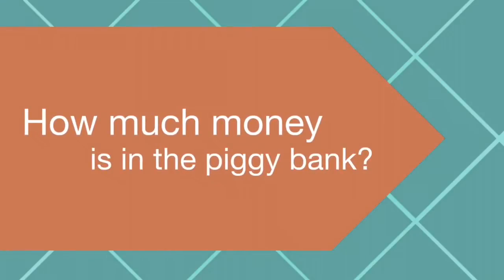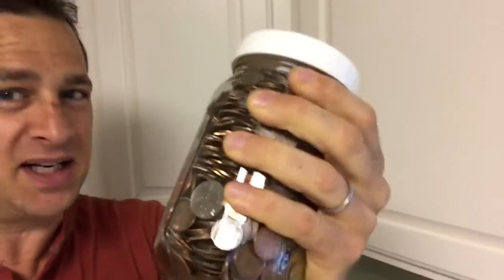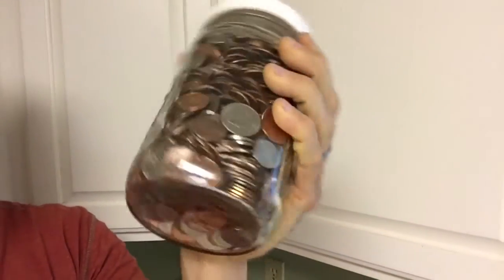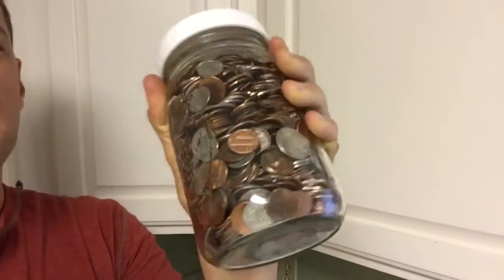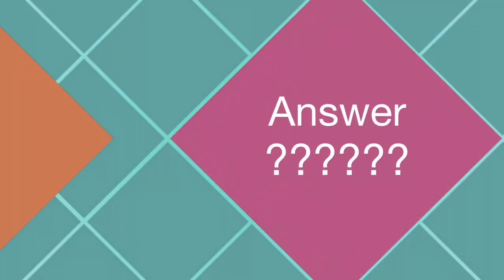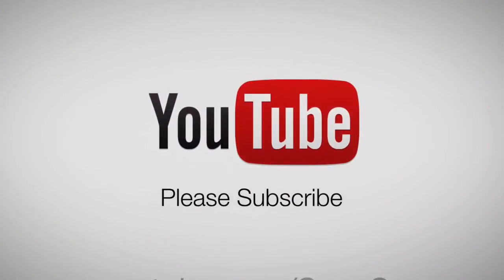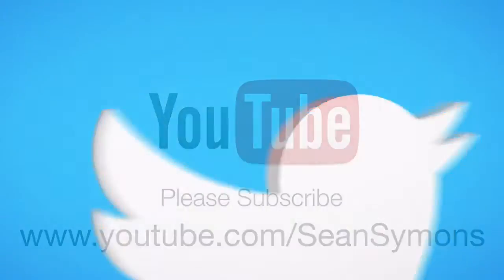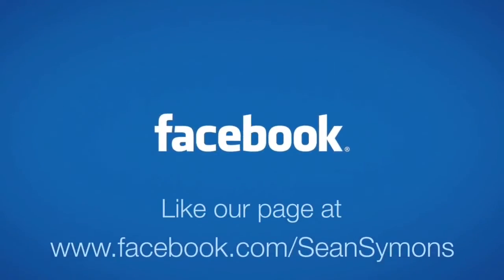Fridays Guessing Game - Coins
Every Friday I will do a guessing game… Today is "How much money is in the Piggy Bank?"
Answer will be posted in a video next Friday.